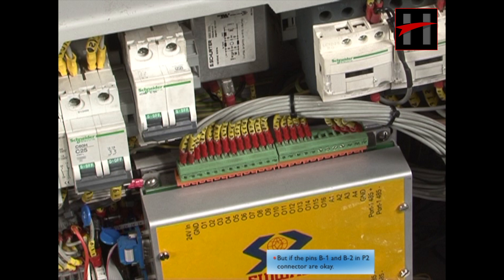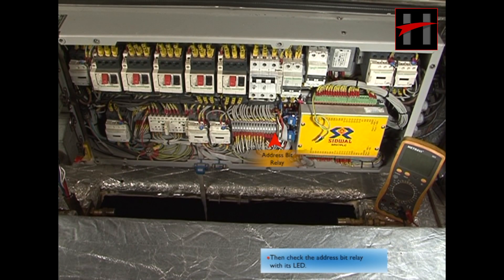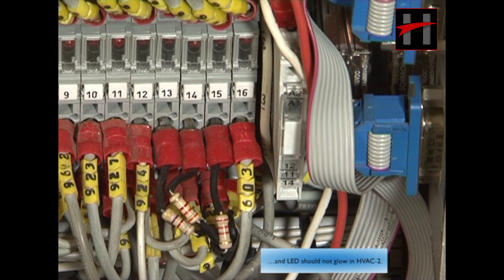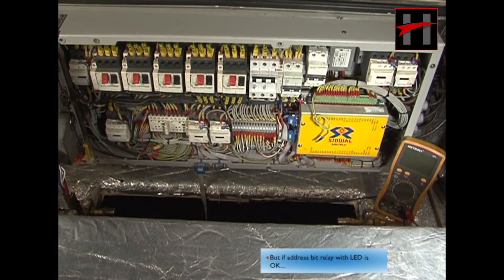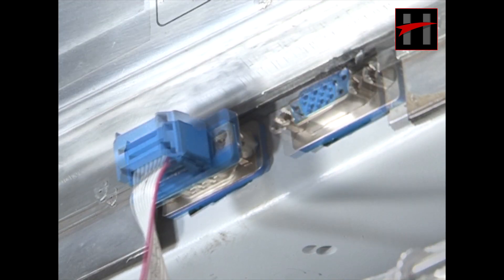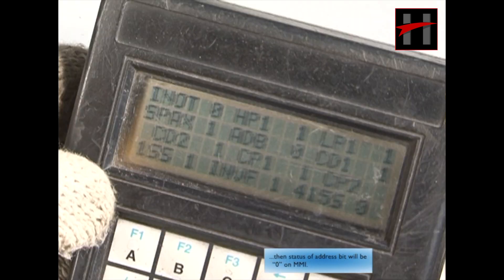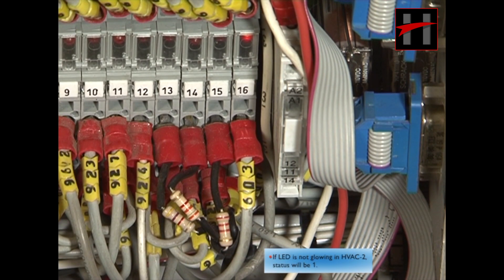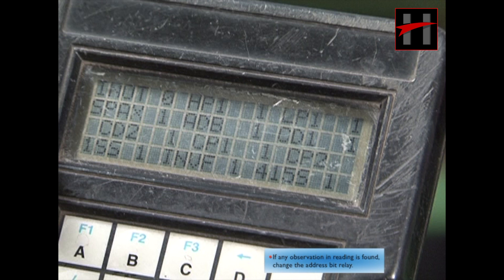How to trouble shoot LP Fault in HVAC of Metro Trains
Hey Friends !
This video explains how to trouble shoot when LP fault occurs in the HVAC of Metro Trains .
This Playlist of 15 Videos explains how to trouble shoot 15 different troubles that frequently occur in Metro Train s HVAC Systems .
Hope you like these videos as much as we enjoyed making them .
For more infor on who we are and what we do please
Thank you very much for dropping by .